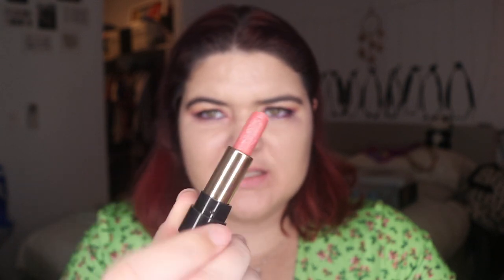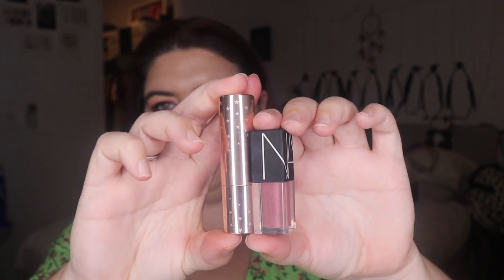Decluttering and Swatching My Kind Of Pink - Brown Lipsticks | pruelaroo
Howdy- Ho

Today I bring you the second video in this series of me decluttering and lip swatching all my lipsticks, I tried to keep it to pink-brown but me and picking out undertones doesn't really work well. Any the lipsticks we swatched are listed below:

The Lipsticks:

Mac Nicki Minaj Nicki’s Nude
Fenty Stunna Lip in Uncuffed
TooFaced Melted Matte in Pumpkin Spice
Kylie Liquid Lipstick in Dazzle
KVD Liquid Lipstick in Lovecraft
Hourglass Lipstick in Peacemaker
Mac Lipstick in Apricot Gold
Ilamasqua Glamour Lipstick in Cherub
Mac Lipstick in Velvet Teddy
Lancome Lipstick 2010LBB
Nars Velvet Lip Glide in Bound
Colourpop Lux Lipstick in Big Break
Colourpop Lux Lipstick in Scorpio Moon
TooFaced Melted in Nude
Colourpop Lippie Stix in Skimpy
Colourpop Lippie Stix in Lumeire
Smashbox in Unknown Shade
Hourglass Confession Lipstick in My One Desire
Bite Beauty in Leche
Color Design in Vintage Rose
Lancome Lip Lover in Unknown Shade
Flower Beauty in Tickled Pink
Colourpop Ultra Satin in Frick N Frack
Colourpop Ultra Satin in Dreamy
Colourpop Ultra Satin in Screen Shot
Colourpop Ultra Satin in Missus
Colourpop Ultra Matter in Viper
Colourpop Ultra Matte in 1st Base
Colourpop Ultra Matte in Take Five

If you read this I love you so much and for the I will give you official data, currently at the end of this video we have swatched 54 lipsticks of 137 lipsticks. And of those 54 20 have been decluttered and heading off to the farm.

Hi! And thank you for stopping by, My name is Prue, I’m 29 years old and a Registered Nurse living in Brisbane, QLD- I’ve been in healthcare since I was 18, but in  the last couple years my interest in makeup has grown and I would say has become somewhat of an addiction. My collection is beyond normal and my love for it always growing, I love watching youtube and checking out instagram so so I’ve decided to give being a brisbane beauty blogger a go.

Here is a link to my website that links to Beauty Guru Tags list:

Second Look (Very Colourful Eyeshadow):
Friend Chooses my Makeup Inspo (Annette's Makeup Corner)

Third Look:
Morphe 3 Looks 1 Palette (Dark Look)

Fourth Look (Pink and Green Eyelook):
Eyeshadow Looked Based on Organisations Logo

Fifth Look (Blue and Purplish Look):
Custom Eyeshadow Palette inspired by Russian Doll

Sixth Look (Pink/Gold Eyeshadow)
Disney Villains Series Collab with Anya Stamper

Set Up
Camera: Canon 80D
Lenses: Canon EF-S 18-55mm f3.5-5.6 STM
Mic: Rode NT-USB
Phone: IPhone X